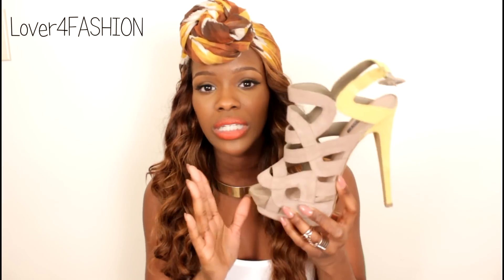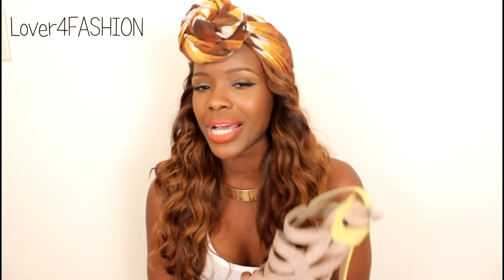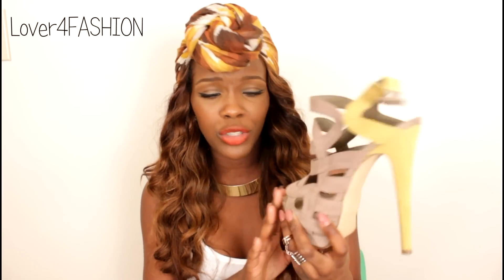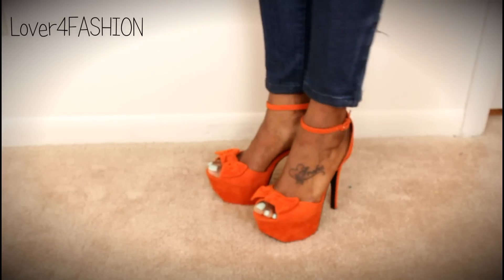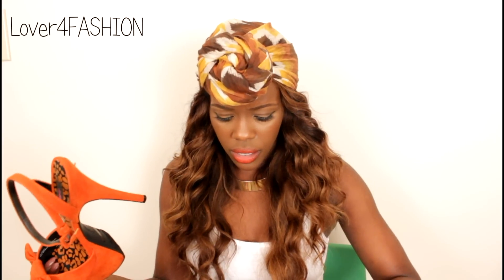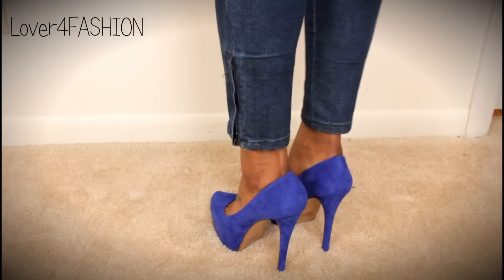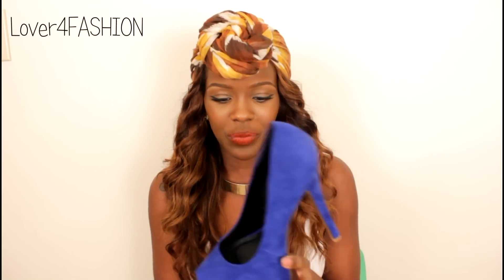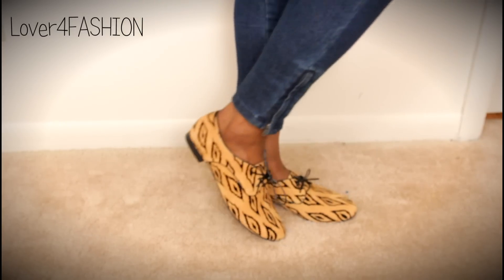Pre-Fall Shoe Haul + Giveaway!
Orange sandals sold out. Fuchsia still available.

Flats purchased in-store.

What I'm wearing:
Scarf: H&M
Necklace: H&M
Lipstick: Wet N Wild 'Pretty Persimmon'

Lover4fashion.com

Brazilian Body Wave (Custom)
Measurements: 4x4
Brown Swiss Lace Base
Side part requested
Density: Medium
Length: 14"

Texture: Eurasian Ocean Wave + Exotic Wave (Medium Luster)
Color: Natural Brown 1b-2
Hair was bleached and dyed to a dark blonde.